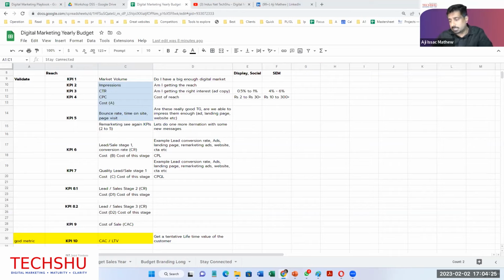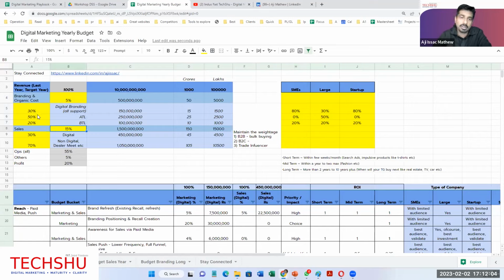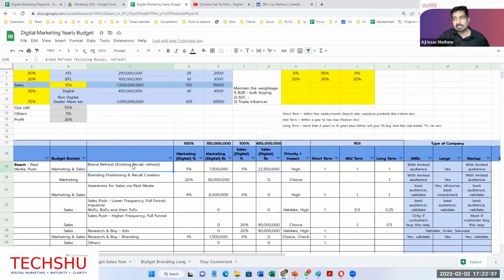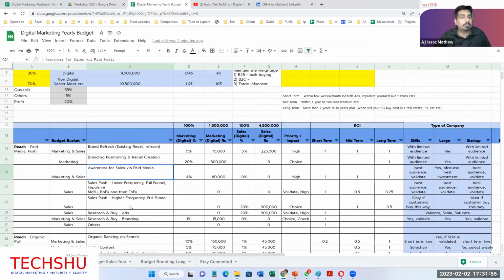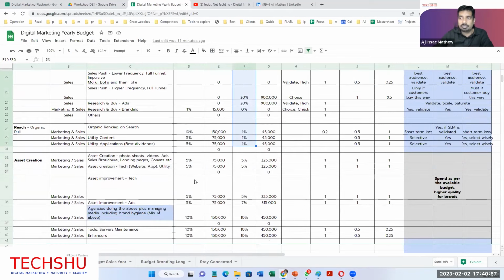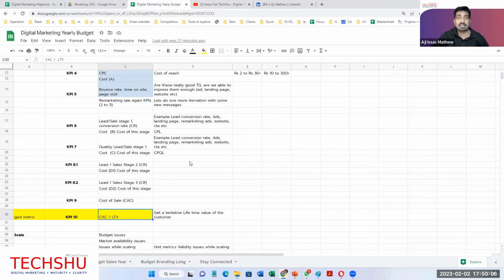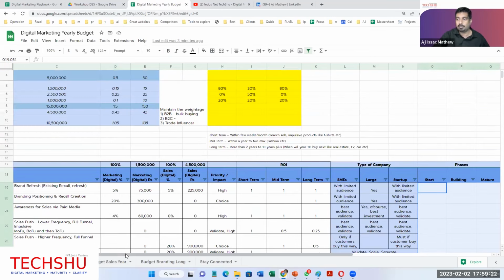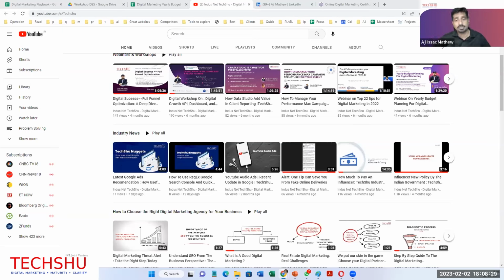Webinar On Yearly Budget Planning for Digital Marketing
Get the foundation right for your next FY 23-24 planning with our 1st deep dive sessions on Digital Marketing budget planning.
Led by an expert in Performance Marketing, this session will give you practical insights that will help you optimize your online marketing budget.

Click here to access the document shared in the webinar for more details

00:00 - Intro
01:26 - Where do we start Budgeting
04:11 - Digital Marketing budget break up parameters
19:37 - Brand refresh: Why this is important
21:56 - Brand positioning and brand recall building
27:51 - Awareness of sales via Paid Ads
34:12 - Organic Pull
36:25 - Asset Creation
39:45 - Question & Answer
50:00 - Budget Needed for Reach and creation level activities
55:34 - How to look at ROI
1:04:00 - Thank you note

For a quick and free consultation, let us know your business objectives by filling up the form